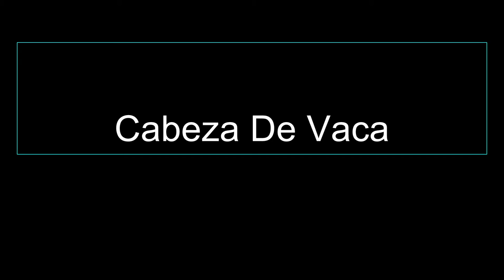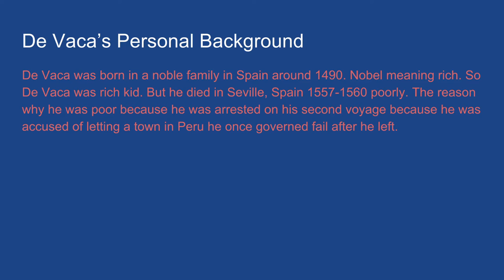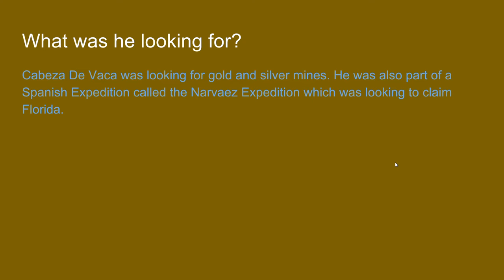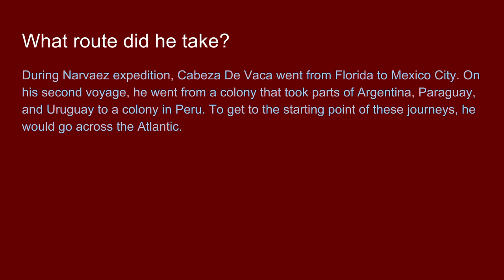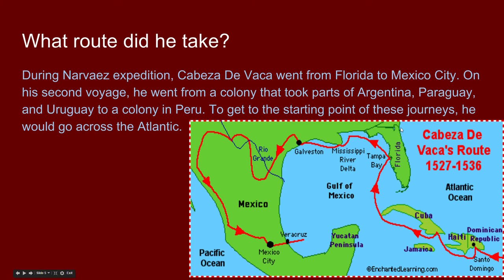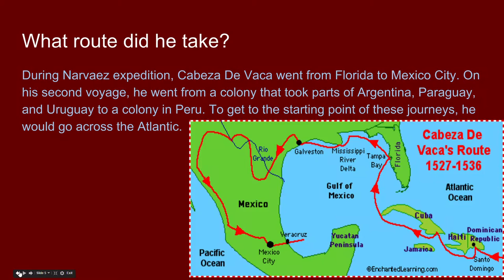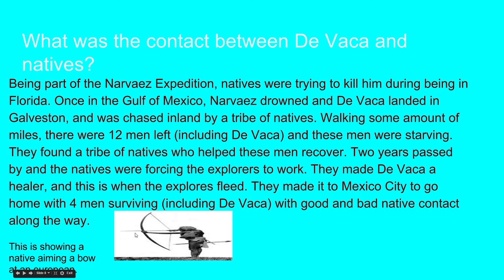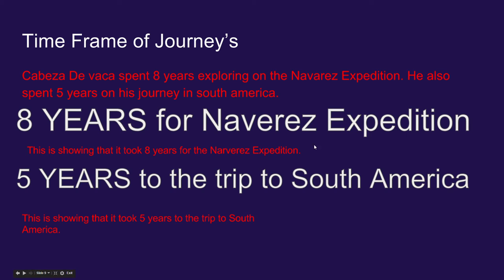Cabeza De Vaca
A Spanish explorer who was rich at birth and poor at death. What happened in between? Find out in this video.